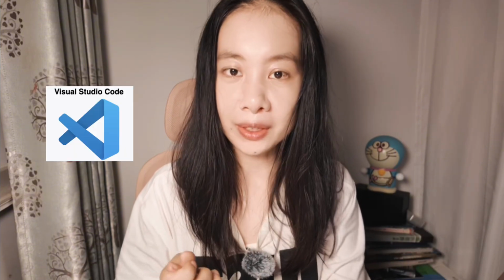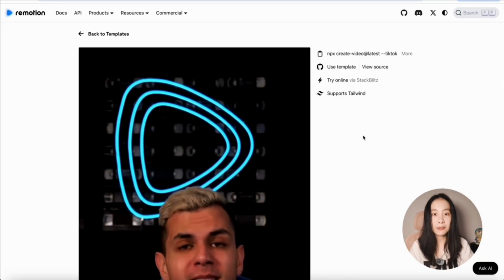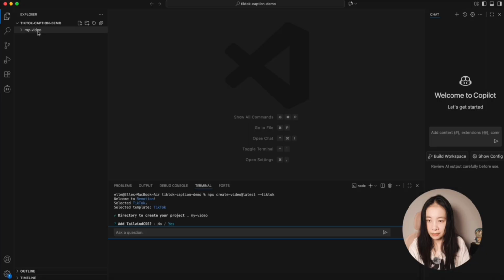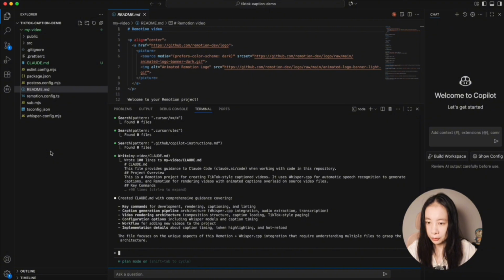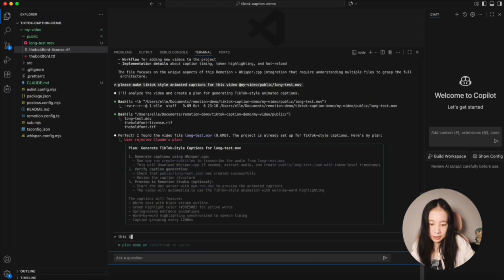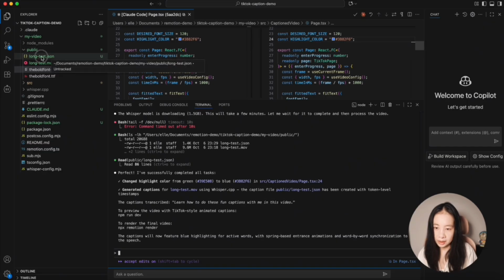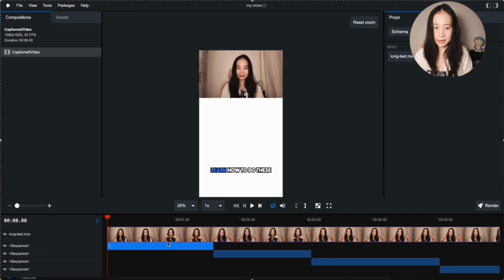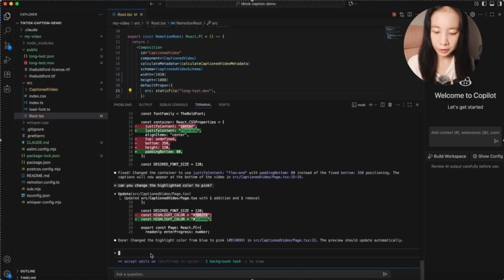Word-Level Speech to Text into Eye-Catching Captions (Whisper + Remotion Tutorial)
Learn how to automatically add professional animated TikTok-style captions to your videos using Whisper AI and Remotion! No manual timing or editing required.

In this tutorial, I'll show you how to:

✅ Set up VS Code and Claude Code for video editing
✅ Use Remotion templates for animated captions
✅ Automatically transcribe videos with Whisper
✅ Customize caption colors, positions, and animations
✅ Create captions for both short-form (TikTok) and long-form (16:9) videos

This process works even if you're not a programmer - if you can copy and paste, you can do this!

🔧 TOOLS YOU'LL NEED:
- Claude Code (requires Pro plan minimum)
- Remotion package (covered in tutorial)

⏱️ TIMESTAMPS:
0:00 - Introduction
0:34 - Required tools overview
1:19 - Setting up Remotion templates
2:02 - Installing dependencies
3:15 - Initializing Claude Code
4:03 - Transcribing your video
5:45 - Customizing caption styles
7:47 - Troubleshooting errors
9:22 - Adjusting for long-form videos
10:04 - Changing caption colors
10:37 - Rendering final video

💡 What makes this different from manual captioning:
Instead of spending hours timing each word, this AI-powered workflow automatically transcribes and syncs your captions in minutes.

📝 Note: You'll need a Claude Pro plan to use Claude Code for this tutorial.